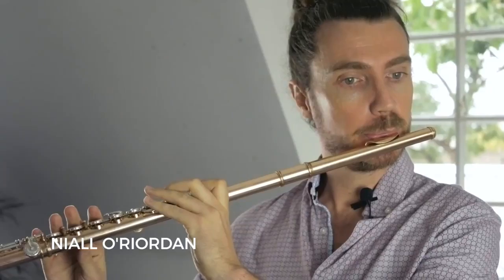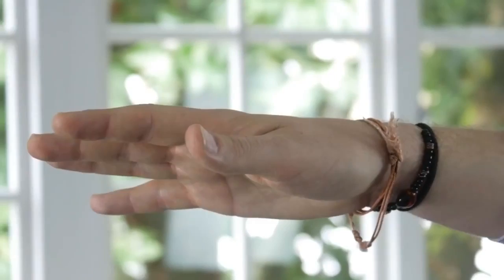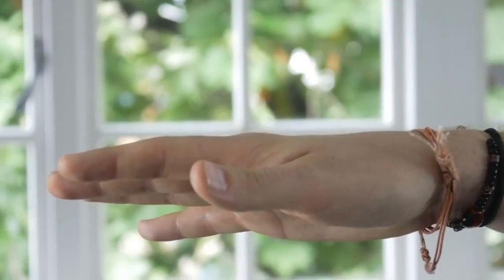Niall O'Riordan Comfortable shoulders and upper back for flute players